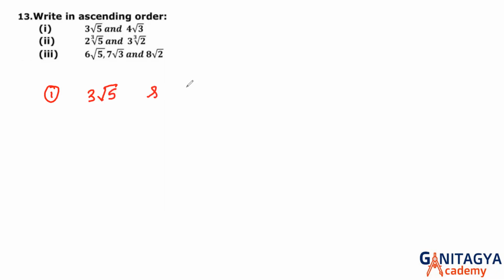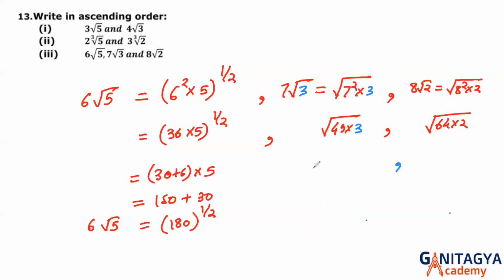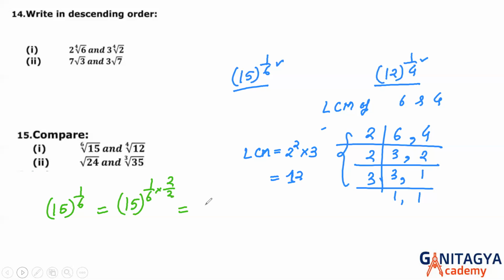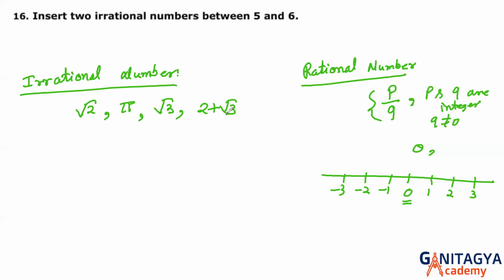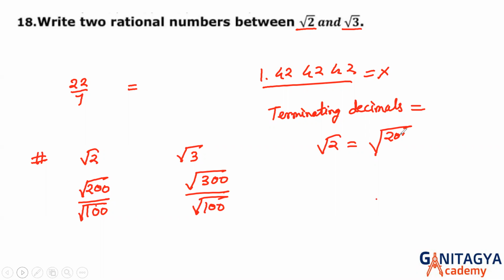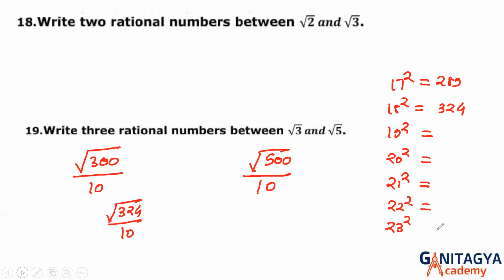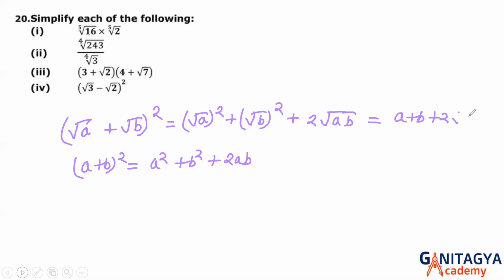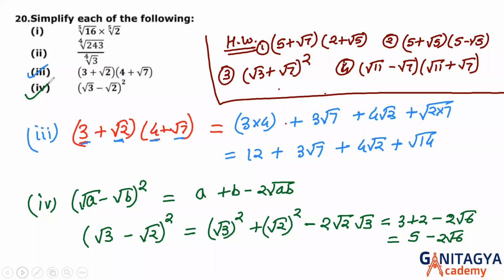Lecture 2 Rational and Irrational Numbers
Want to prepare for IMO
Don't worry, We will teach you for IMO
We invite you to Ganitagya Academy, Mumbai
6th to 12th Online ICSE/CBSE/International Maths Olympiad classes.

Tuesday & Thursday 6-7PM,
Sunday 4:30-5:30 PM
Test every Saturday om app
join zoom meeting id:- 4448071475

Regards